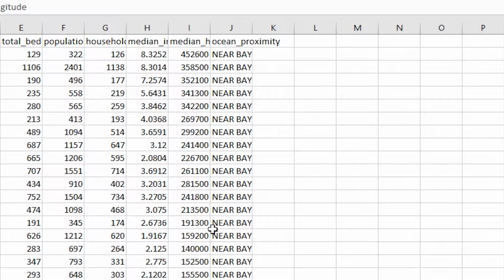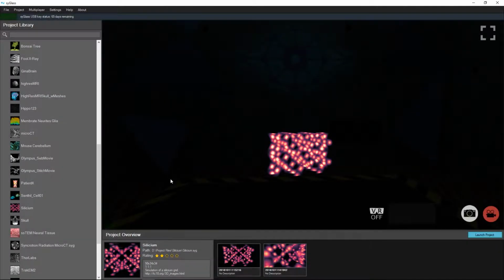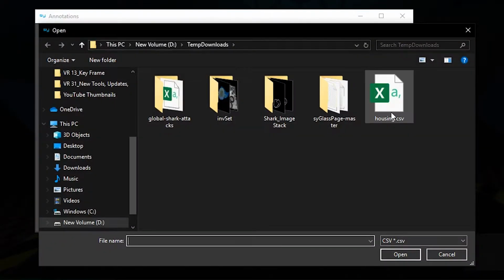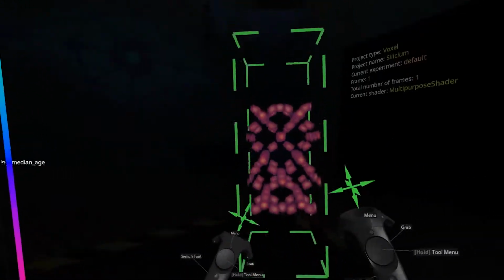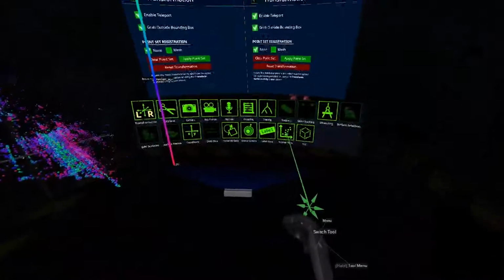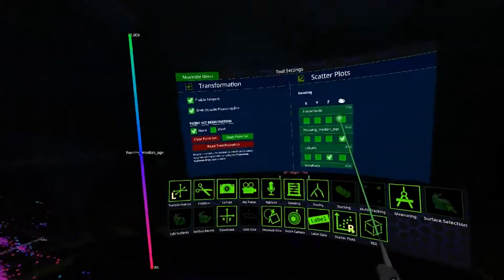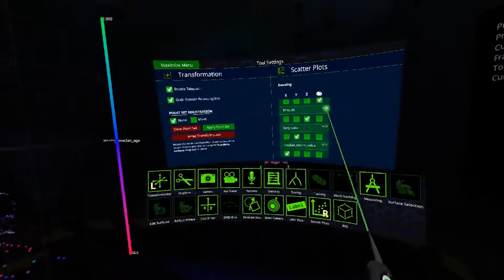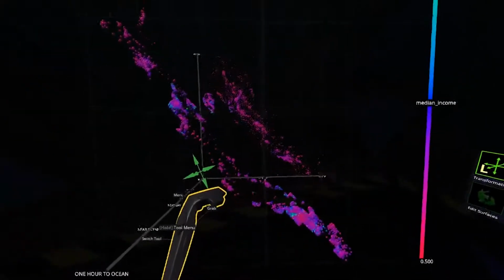syGlass Academy: Scatter Plot Tool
In this tutorial:
- Create CSV File: 0:08
- Import CSV: 0:40
- Move Scatter Plot: 1:20
- Using the Tool: 1:25